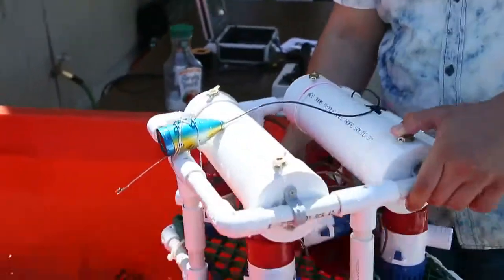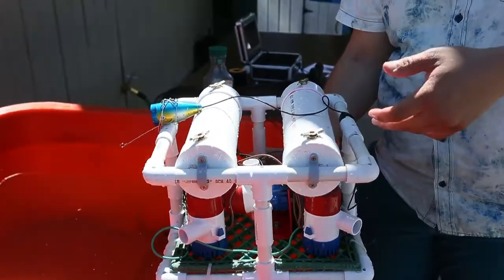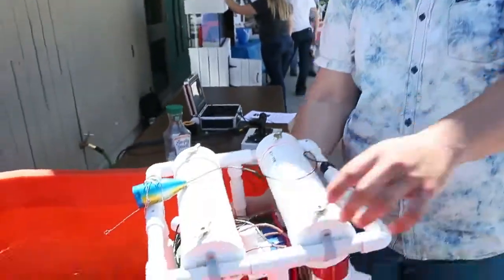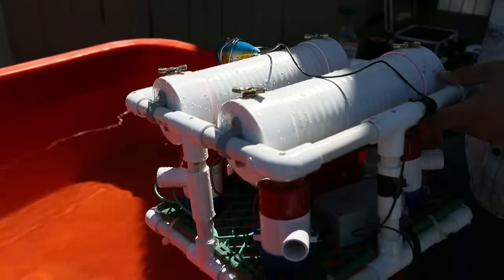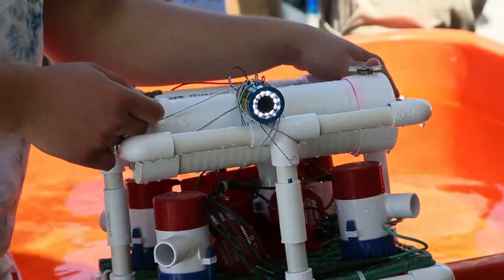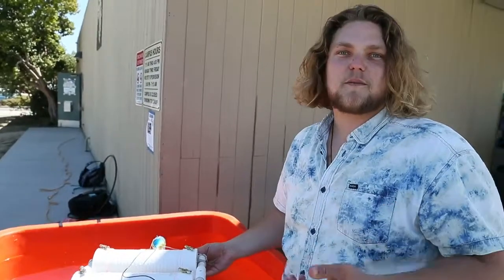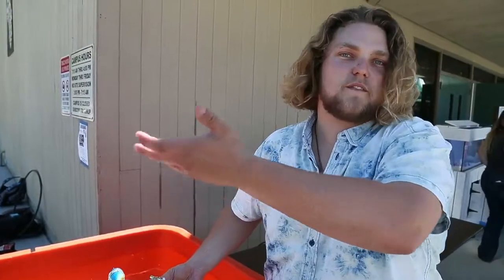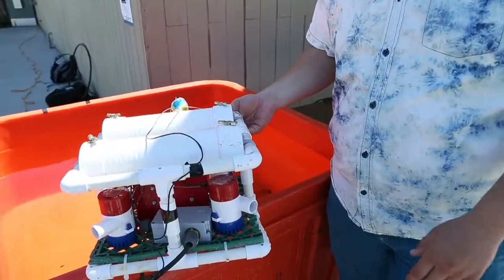Colton Wiggins - Underwater Rover